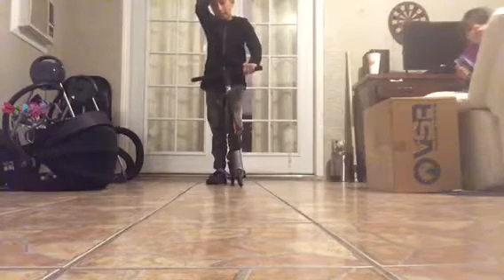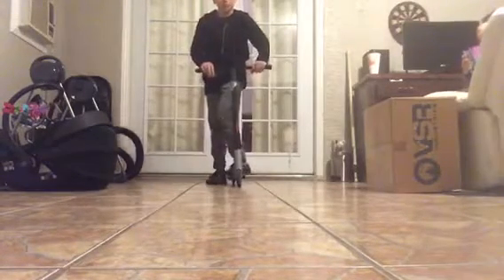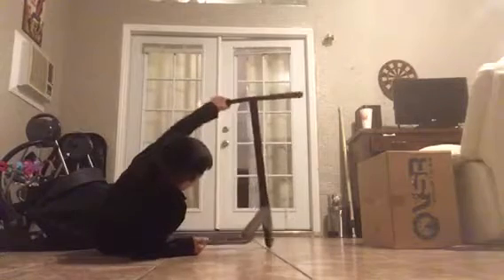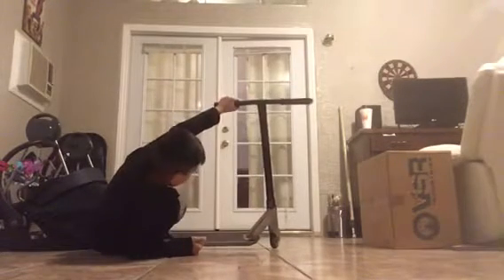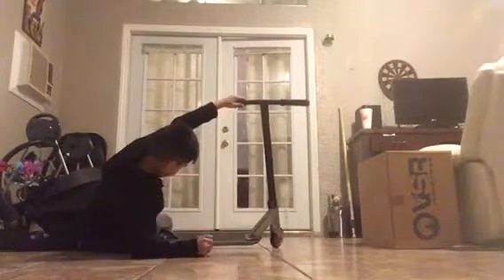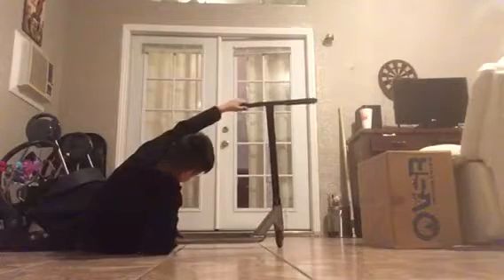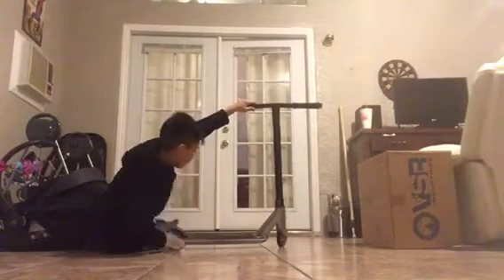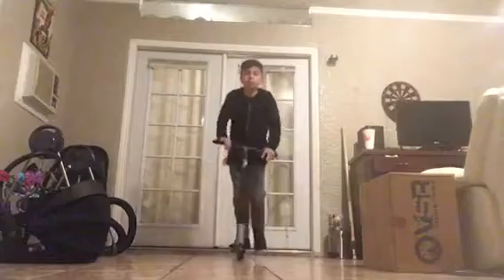Something bad happened 😩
Plz like and subscribe thank you for 12 subs and let's make it to 30 if you can and you could do ya.comment down below what kind of content you want to see.          Shoutout to toosoggywafles